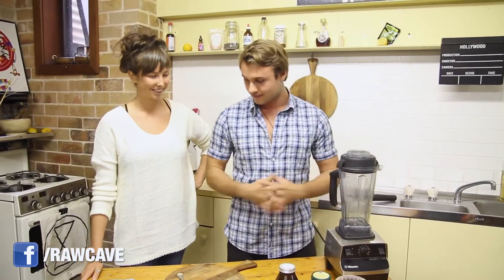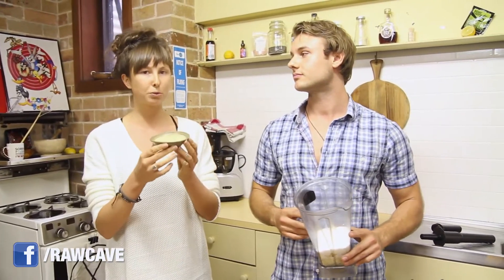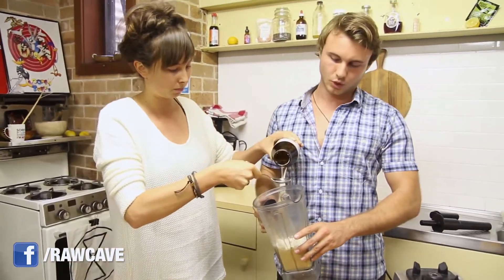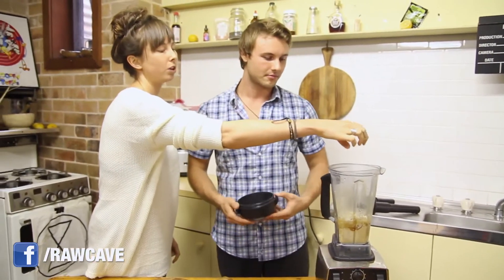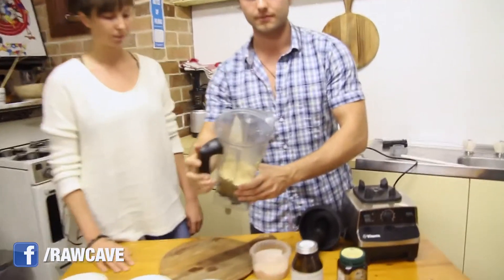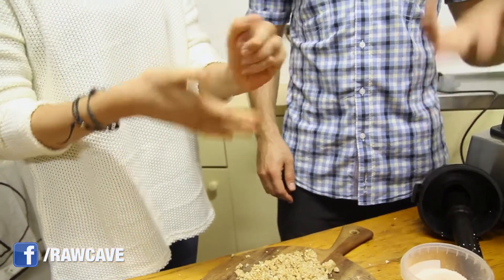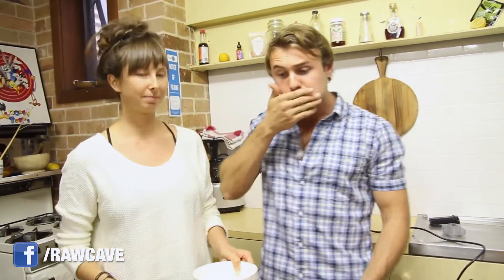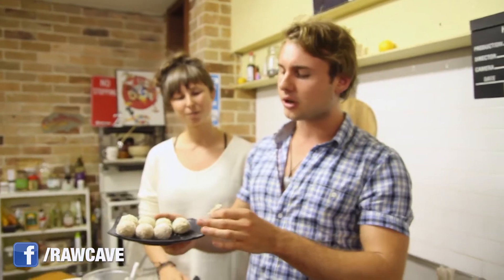Raw Caramel Bliss Balls Recipe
Snapchat? zacdeane

Kylie shows Zac a simple bliss ball recipe.

CONNECT WITH RAW CAVE:
Snapchat? @zacdeane